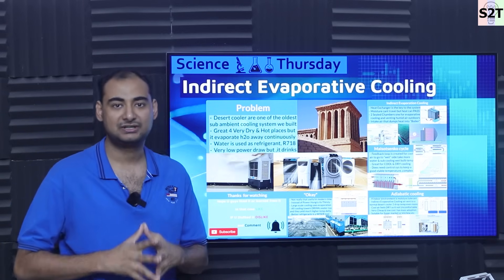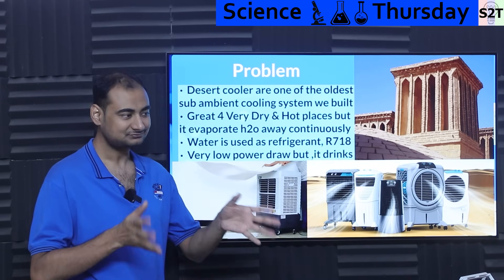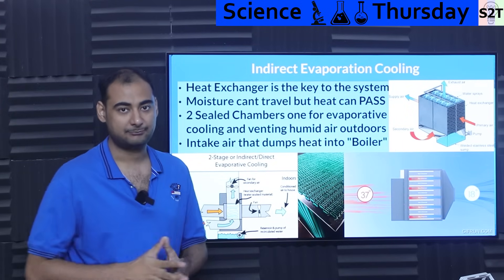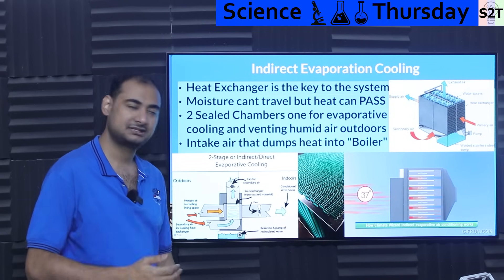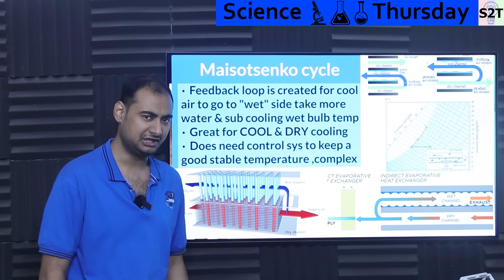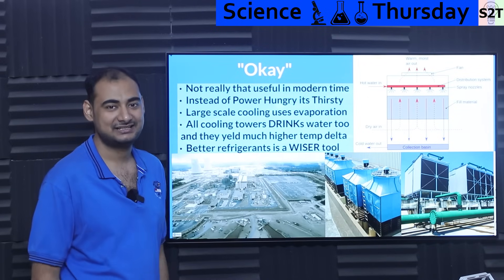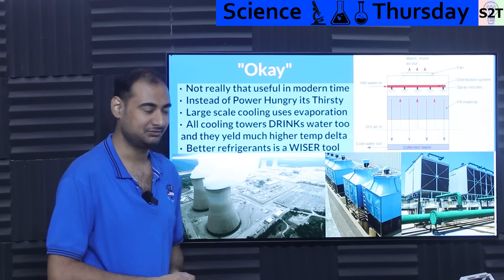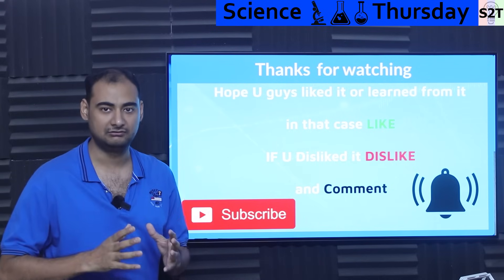Indirect Evaporative Cooling Explained {Science Thursday}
Instagram             hellyork

00:00 Intro
00:09 Problem
03:05 Indirect Evaporation Cooling
05:35 Maisotsenko cycle
08:48 Adiabatic cooling
11:42 "Okay"
17:53 Thank you